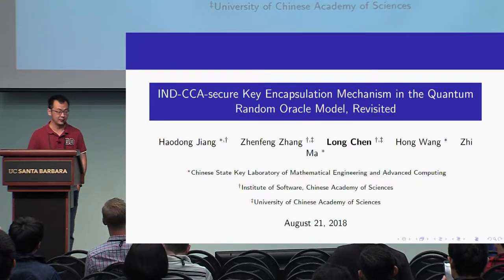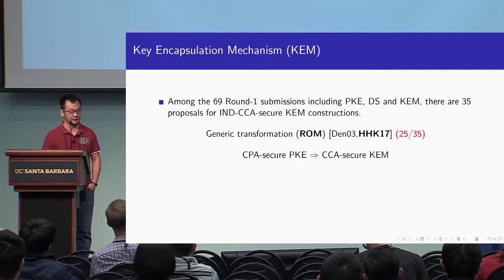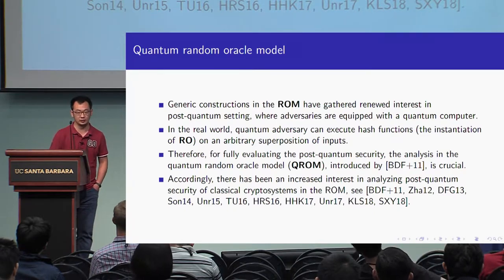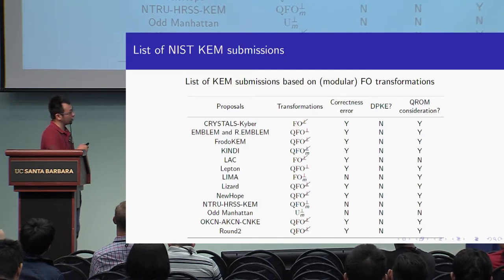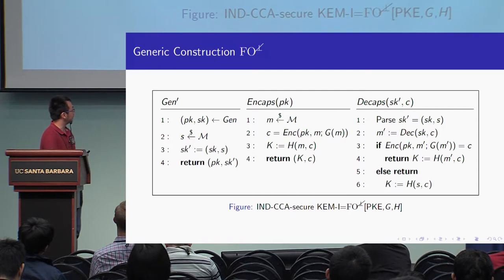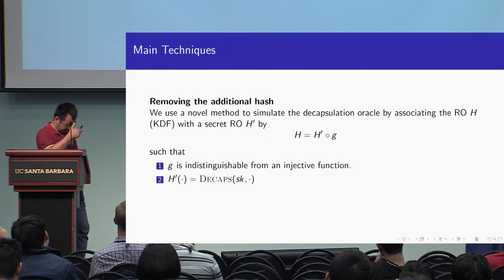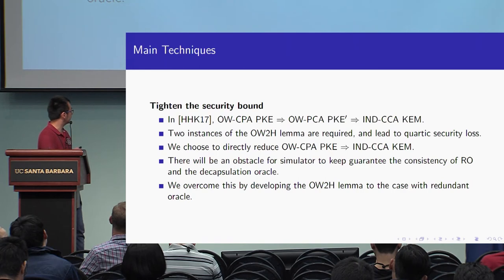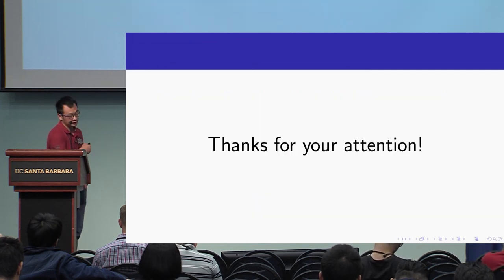IND CCA secure Key Encapsulation Mechanism in the Quantum Random Oracle Model, Revisited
Paper by Haodong Jiang and Zhenfeng Zhang and Long Chen and Hong Wang and Zhi Ma, presented at Crypto 2018.